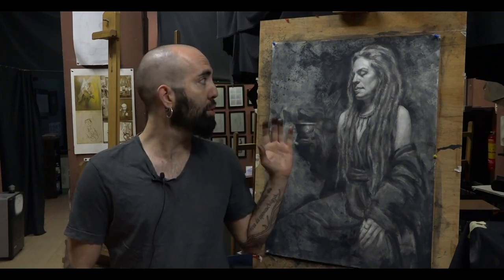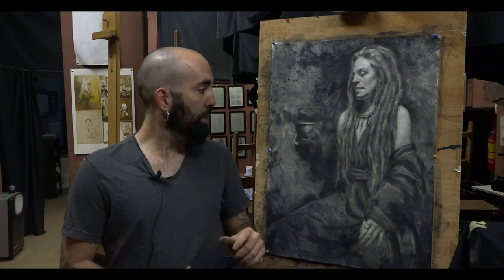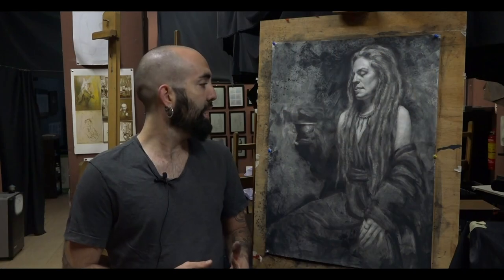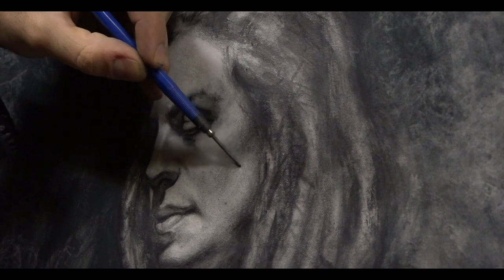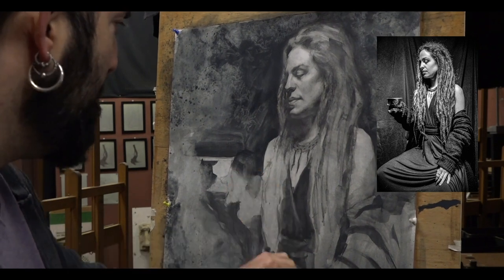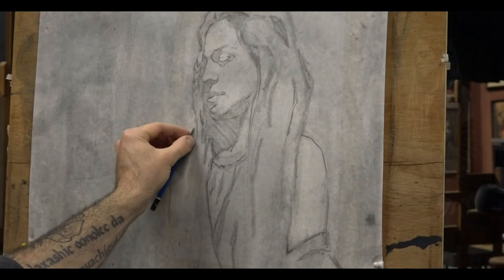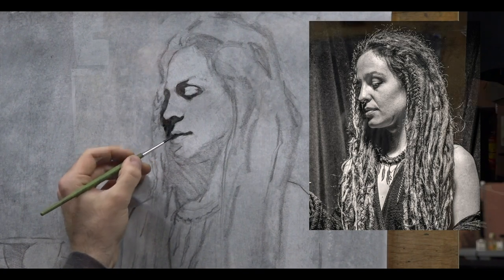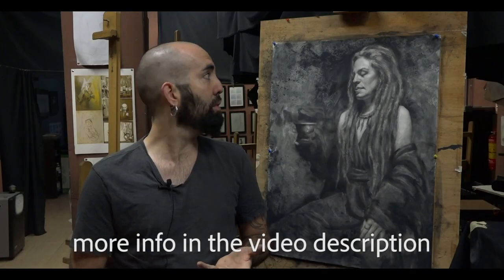Portrait with graphite and russian sauce.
The video is in English. The cost of the full tutorial is € 30.

For those interested in getting the full version of the video, you can:

2- Write in the subject - Portrait with Graphite & Russian Sauce.
3- I will send you how to do the payment and later a link to download the full video (divided in 6 parts).

Or DM on instagram xavi_denia.

Cheers
Xavi